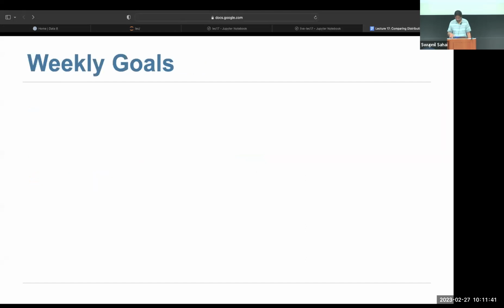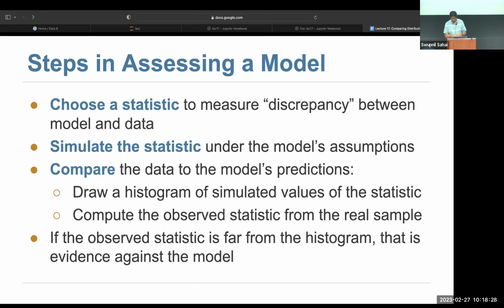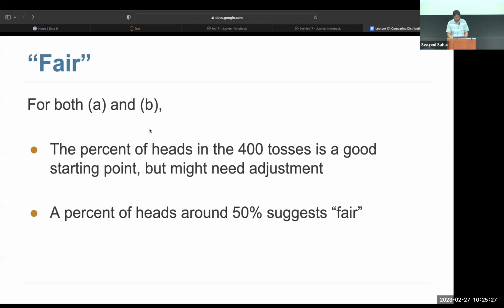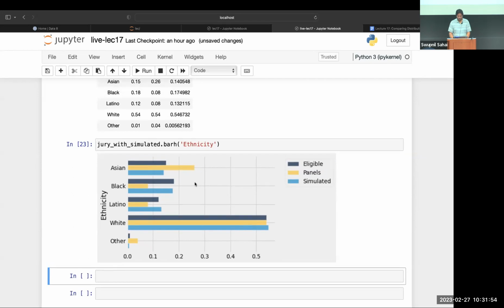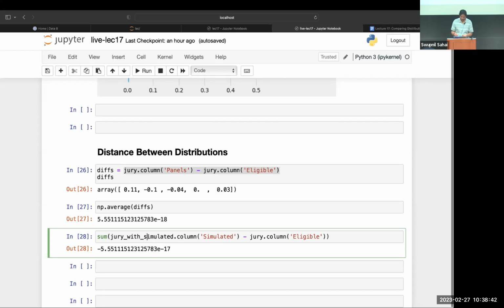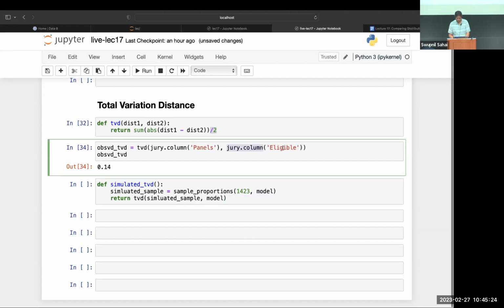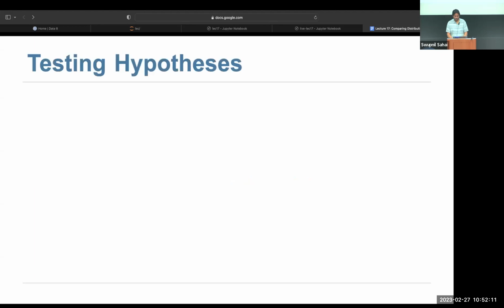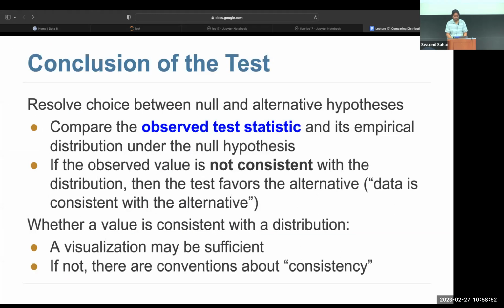Data 8 Spring 2023 Lecture 17: Comparing Distributions